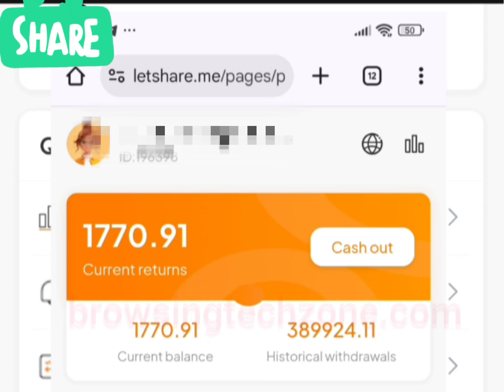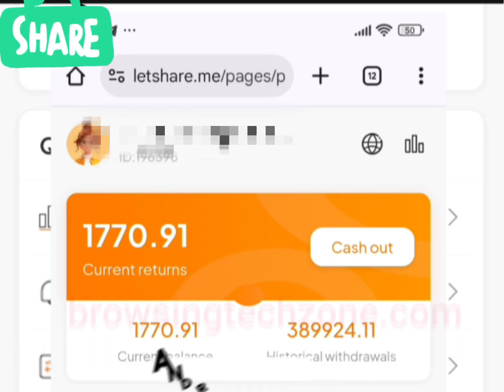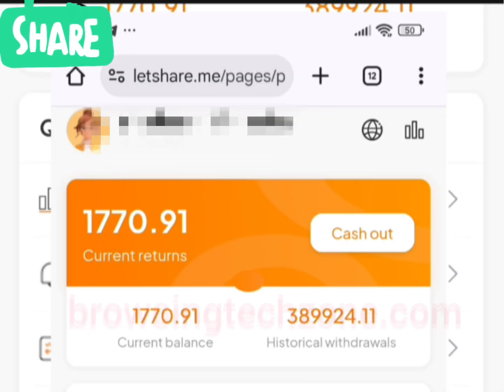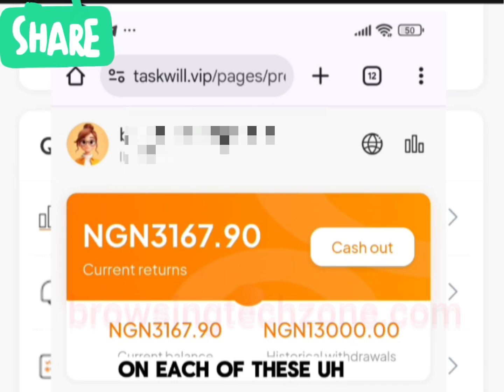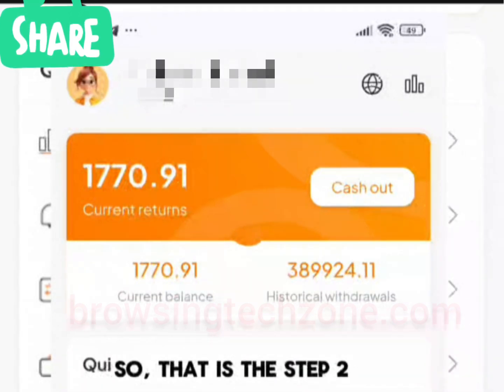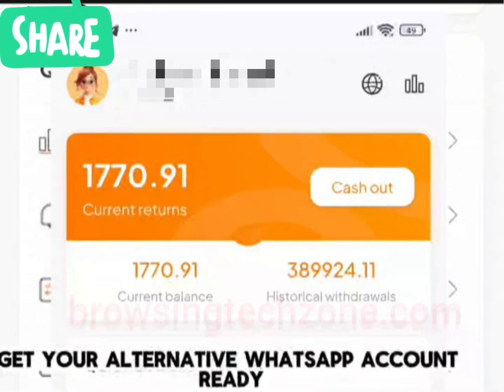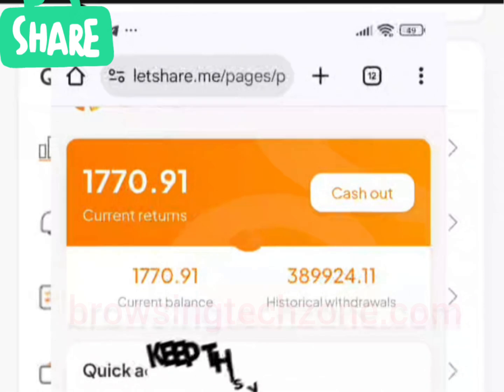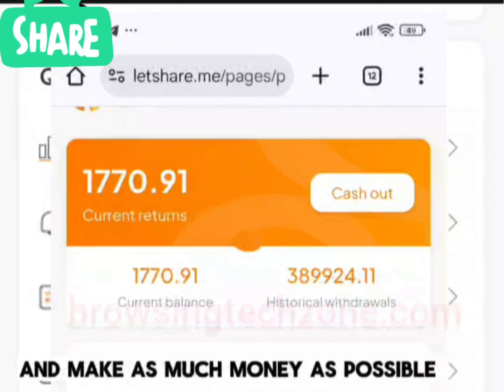How To Make Money With WhatsApp In 2025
WhatsApp update are platforms that pays you just to get your WhatsApp connected to the platform and you will be able to earn as much as possible.

this video is going to be the introduction to making money with Whatsapp updates and subsequently, we're going to be providing you with more details in our later video guides.